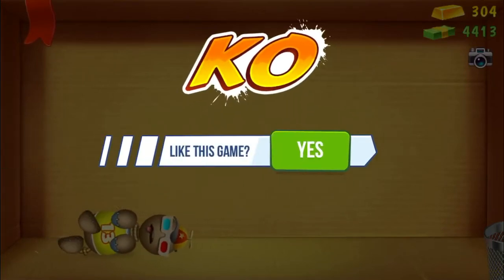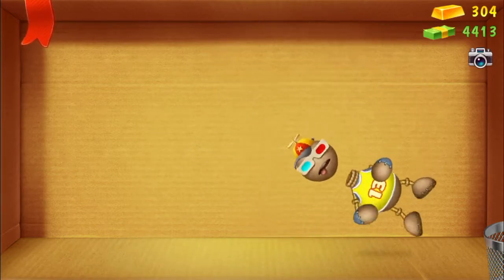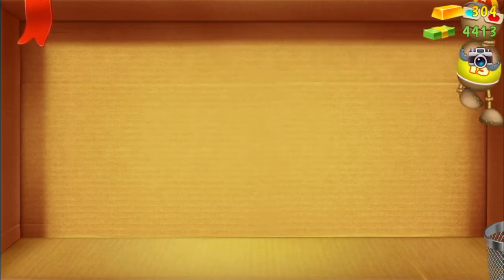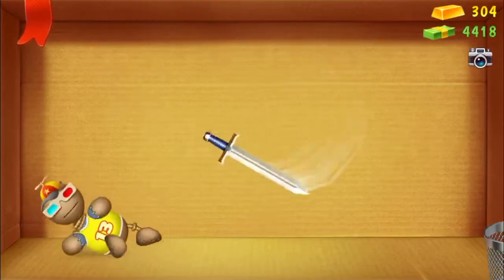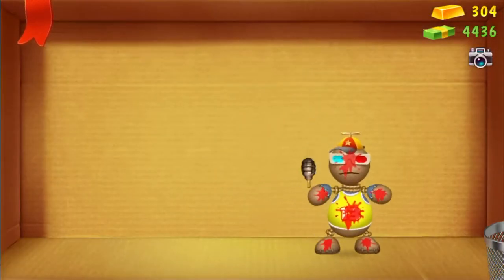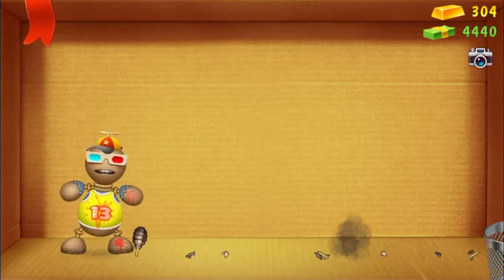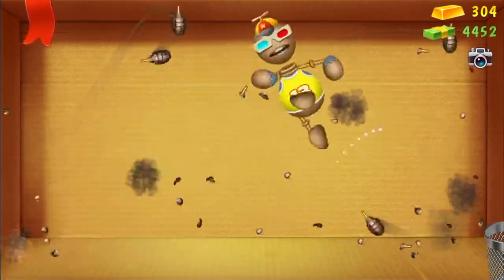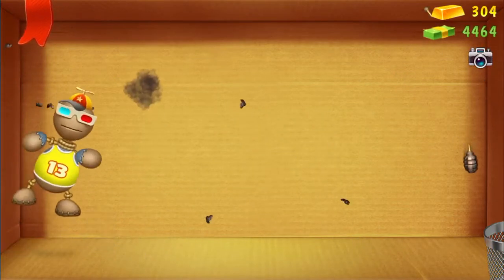Skott meets his Maker